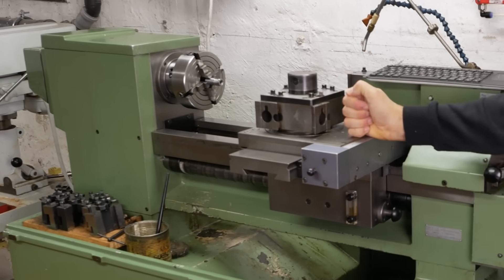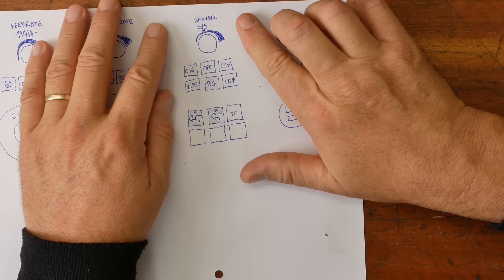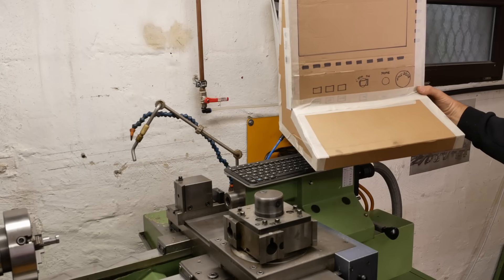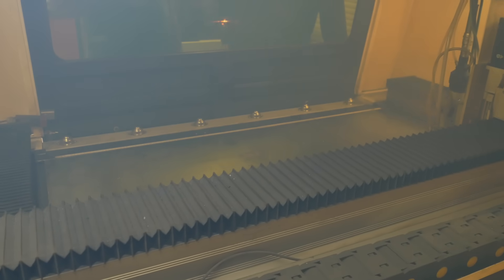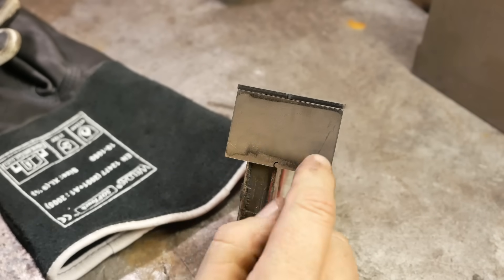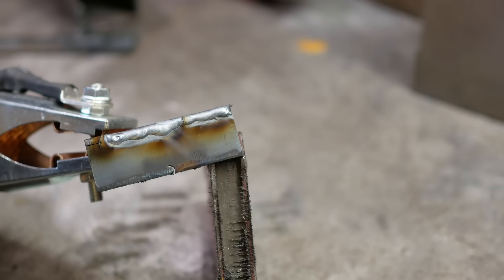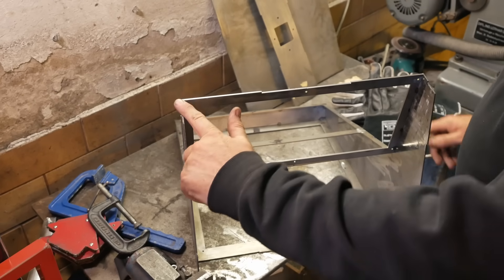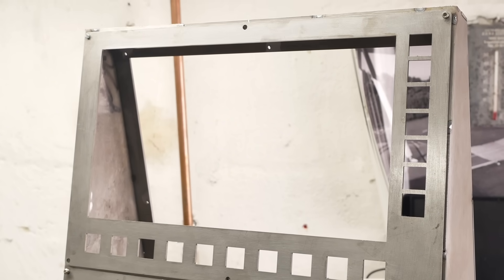Fabricating the CNC Lathe control housing - Schaublin Ep. 56 || RotarySMP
Designing self fixturing laser cut sheet metal parts.
or if you sign up for youtube memberships using the "JOIN" button above.

00:00 - Intro
01:06 - Bad practice
01:21 - The plan
02:50 - CAD design in FreeCad
03:41 - Mock up
04:10 - Mount
05:54 - Airbus gear swing
06:15 - CNC sheet metal laser
07:47 - Prep the parts
08:50 - Grinding electrodes
09:09 - Tacking the housings
15:22 - Summary